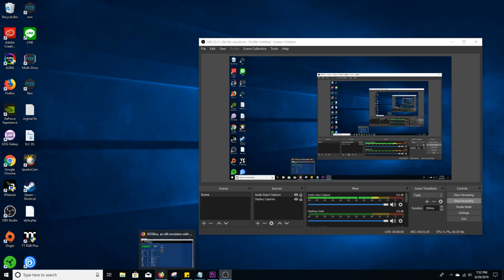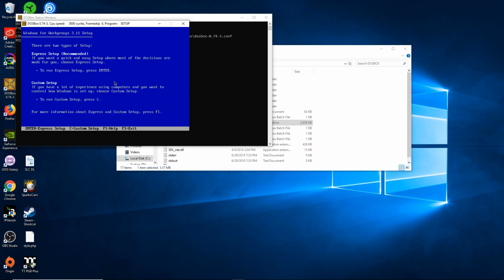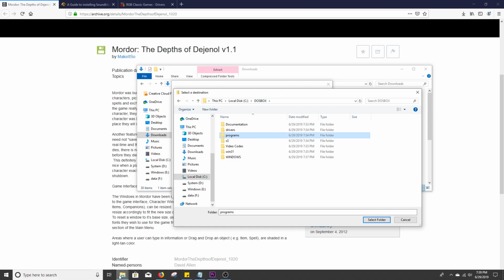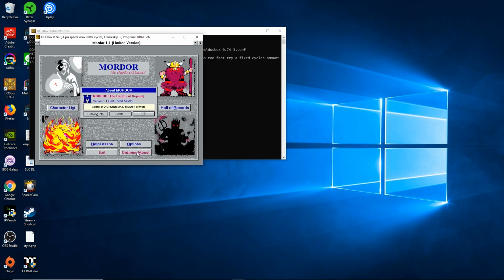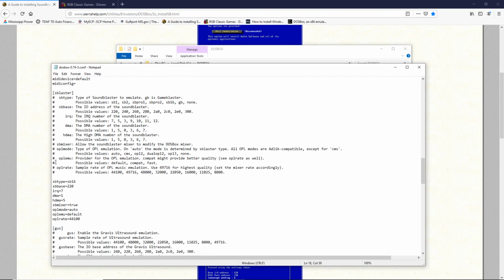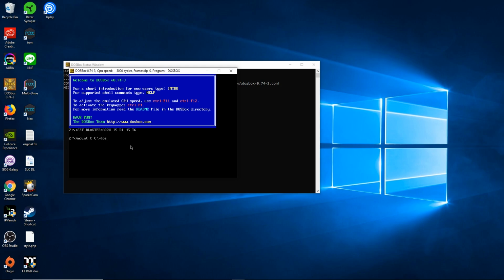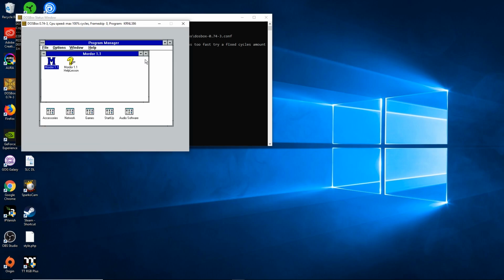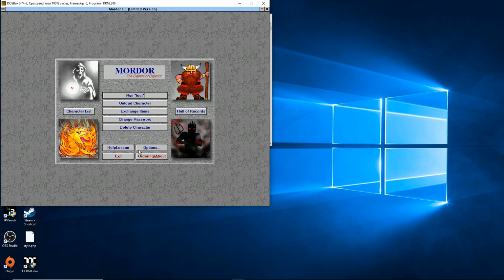DOSBOX Windows 3.1 with Mordor, soundblaster and video drivers installation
Complete walk through installing DOSBOX, Win3.1, Mordor, Soundblaster, and VIDEO Drivers.

Download links*

1:25 Dosbox

3:24 Windows 3.1

5:45 Mordor

11:15 Soundblaster

17:55 Video drivers